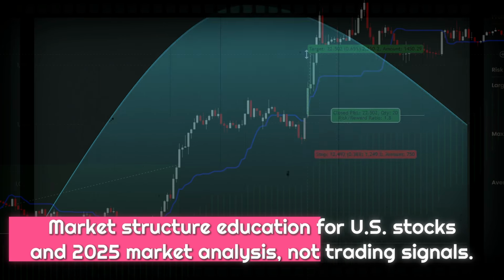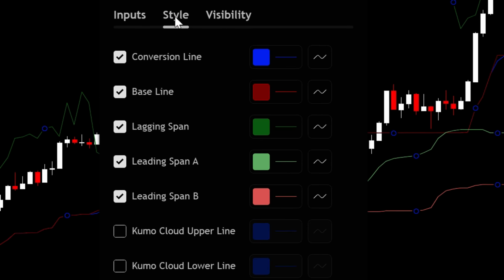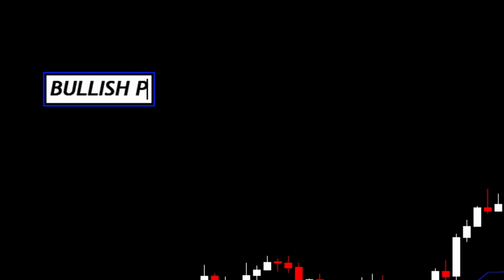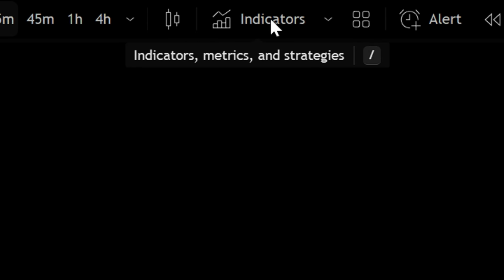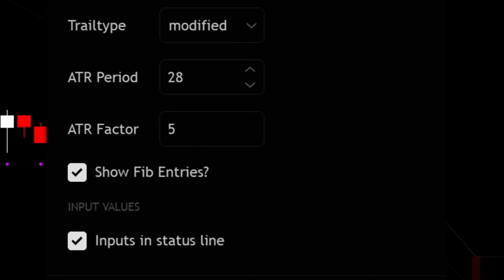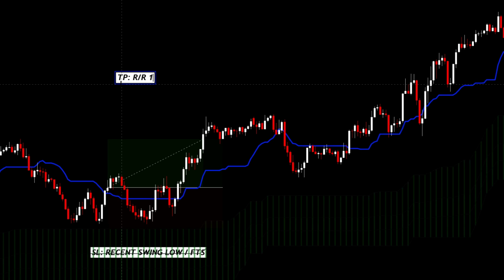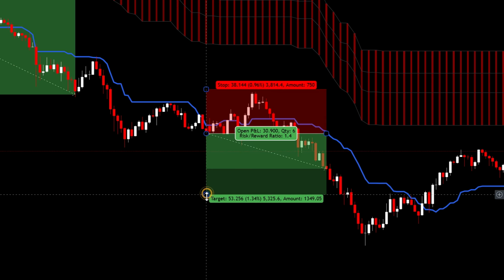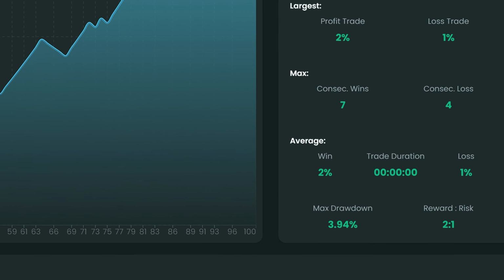I Tested This Framework on Tesla… The Profit Data Surprised Me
This video is an educational deep dive into a complete rule-based market framework built to bring clarity and discipline to your trading analysis.
We’ll explore how combining structure-based logic with momentum filters can help identify high-probability market phases — without emotional guessing or risky decision-making.

You’ll see how this framework performed in a 100-trade backtest on Tesla (hypothetical, not live trading), with a focus on profit factor, consistency, and risk control — all through a structured, repeatable approach.

📊 What You’ll Learn:

How to declutter complex charts and read clean structure

How to combine trend filters with market logic for precision

How risk discipline supports long-term profitability

Why clarity in analysis beats emotional reactions every time